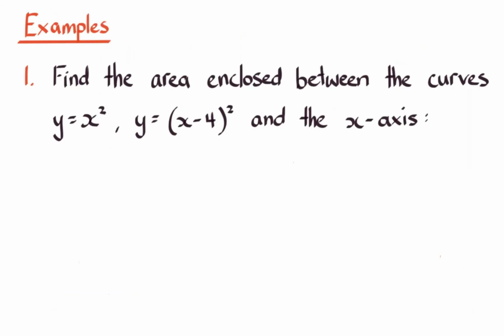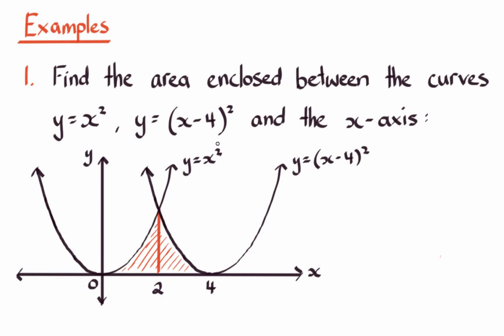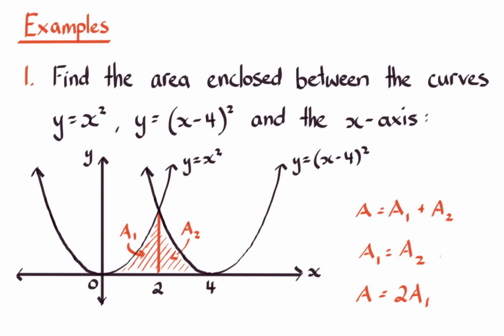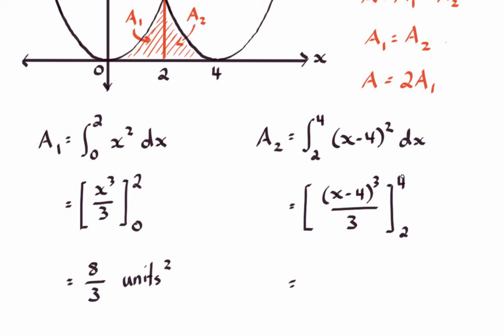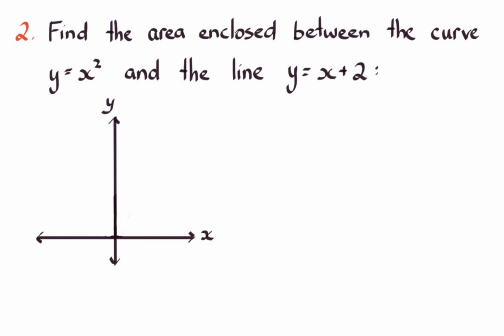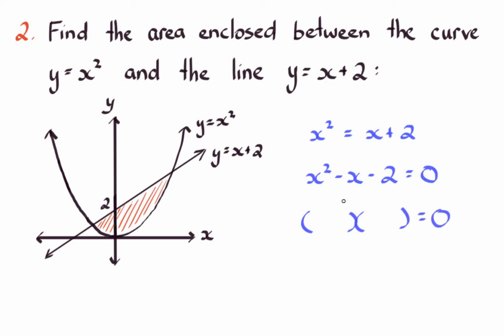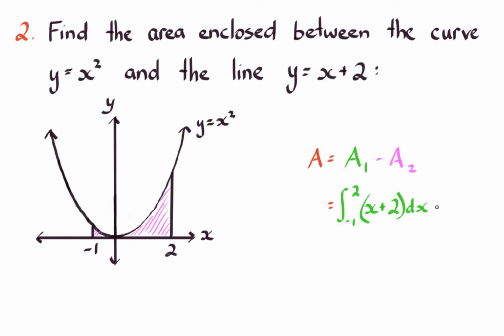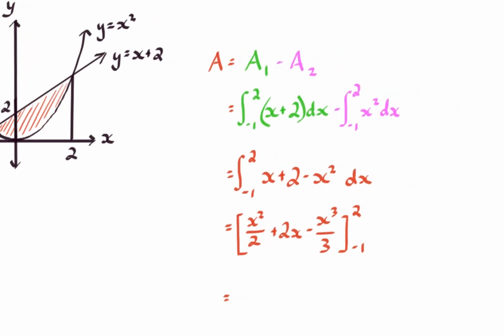Integration - Part 11 - Sums and differences of areas